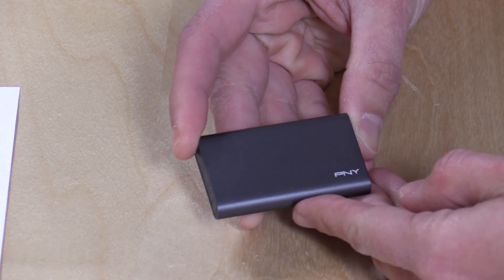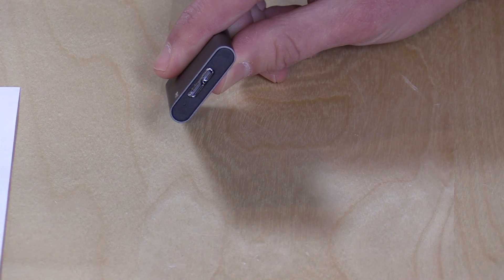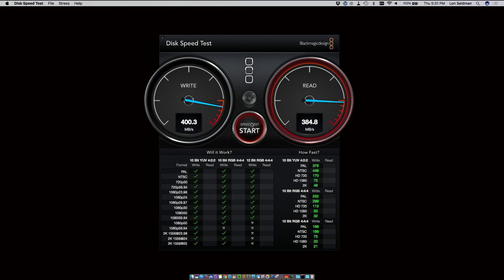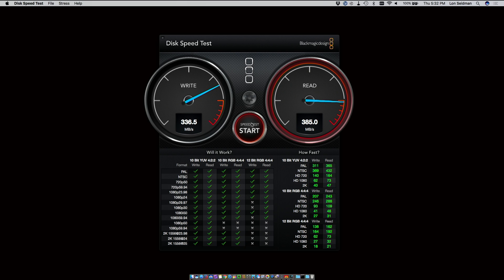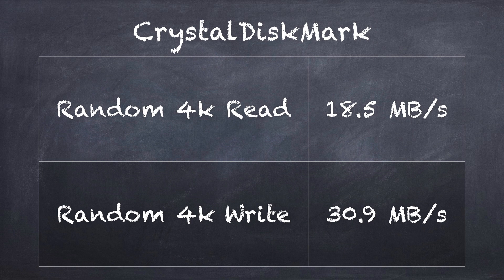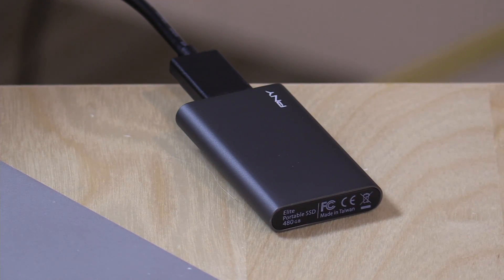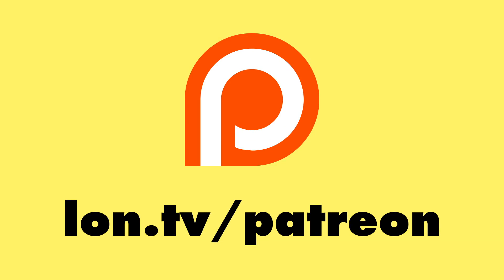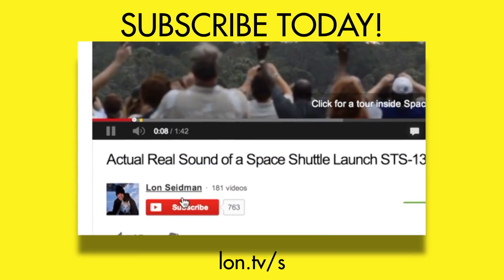PNY Elite 480GB Portable Solid State Drive (SSD) - USB 3.0 - Under $120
VIDEO INDEX:
00:30 - Hardware overview
01:01 - Sequential read and write test : Blackmagic Disk Speed Test
02:12 - Crystal Diskmark random 4k reads and writes
02:26 - 4k multicam video editing
02:54 - Conclusion and final thoughts

I am quite pleased with this one, especially given the price to gigabyte ratio. $120 for a full 480GB SSD is a pretty good deal. It's very well suited for on-the-go video editing.

This drive is also capable of booting up Windows as demonstrated in this video where I booted Windows 10 up on a Mac: